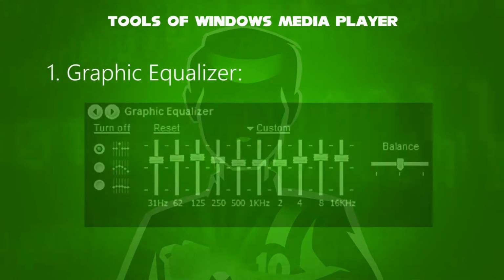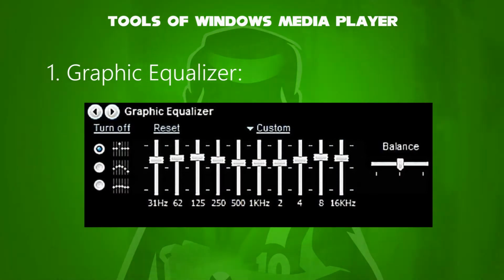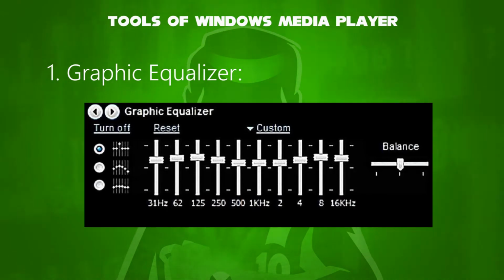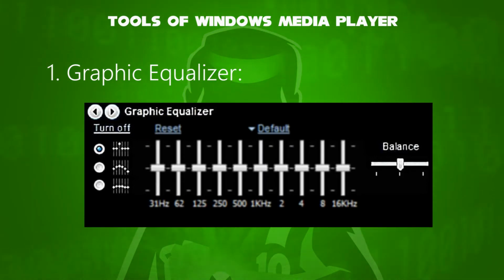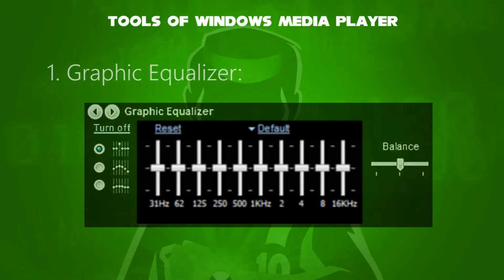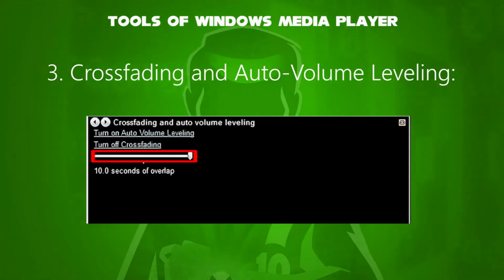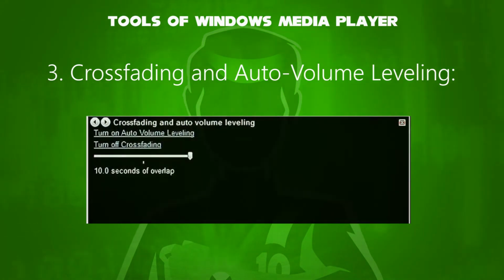Ben Tennyson Teaches about Tools of Windows Media Player (Added intro and outro for update)